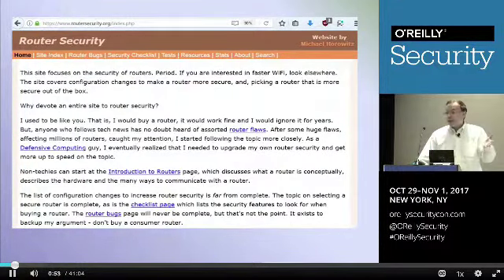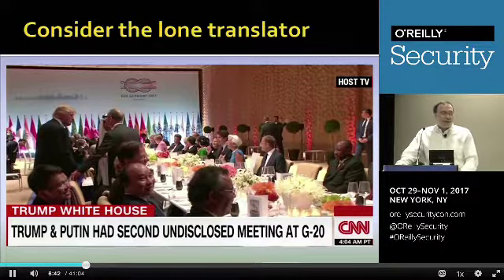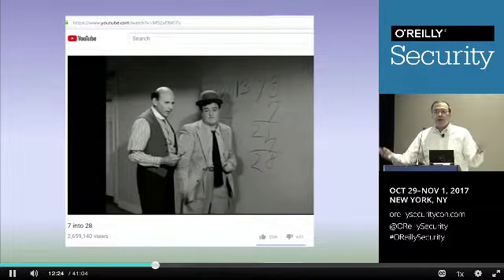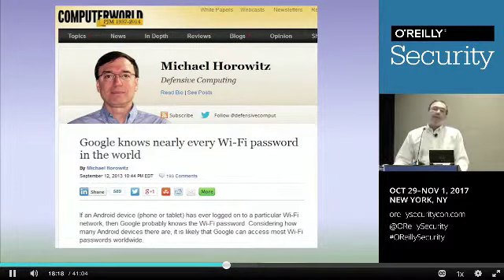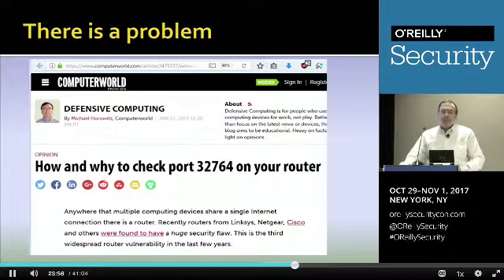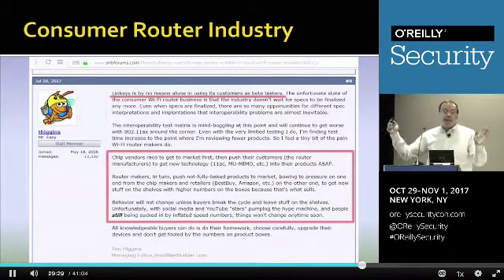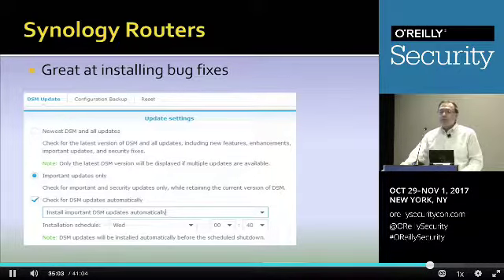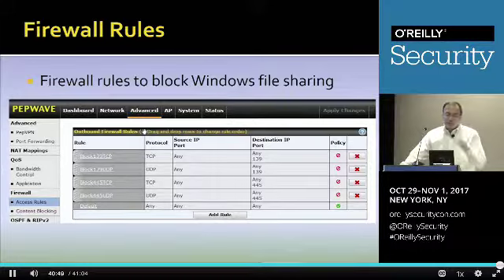00 MICHAEL HOROWITZ ROUTER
MICHAEL HOROWITZ ROUTER